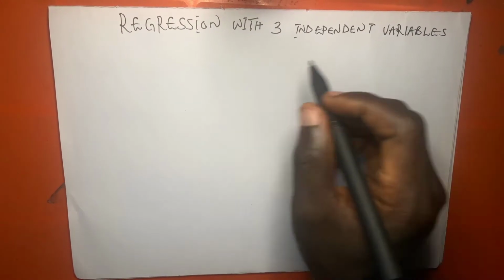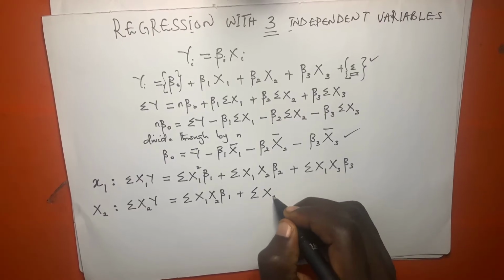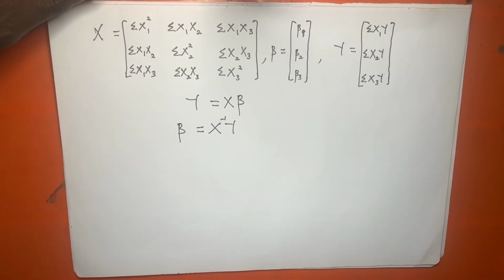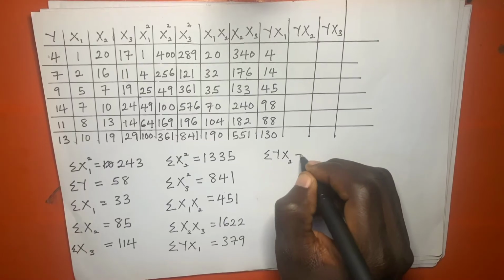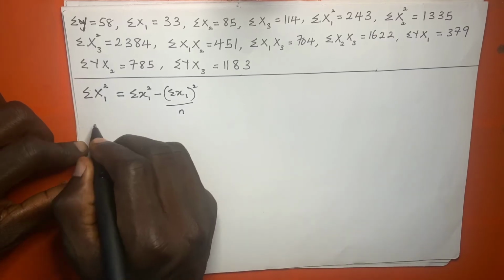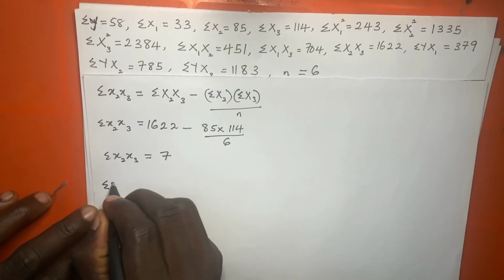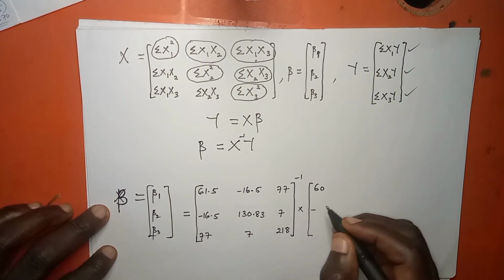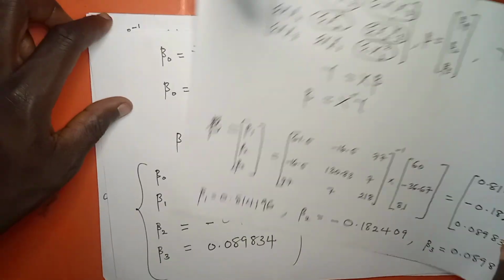Multiple Linear Regression (By Hand): Three independent variables case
This video details how to calculate the coefficients for a multiple regression. Particularly, we explained how to calculate the slope and intercept coefficients for the case of three independent variables and a single dependent variables.